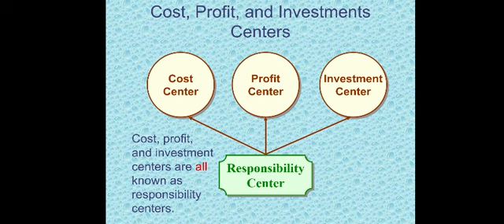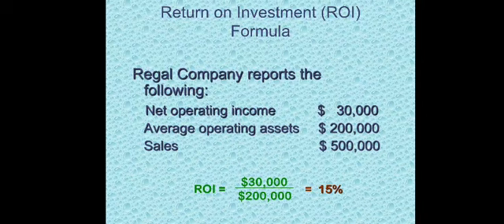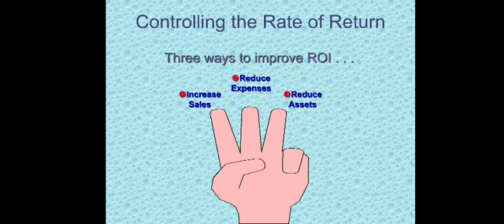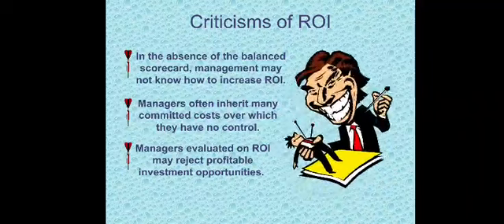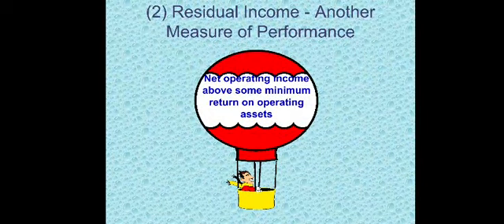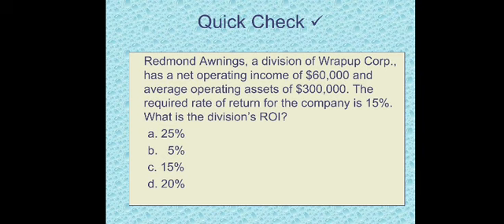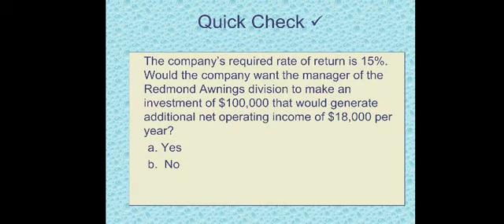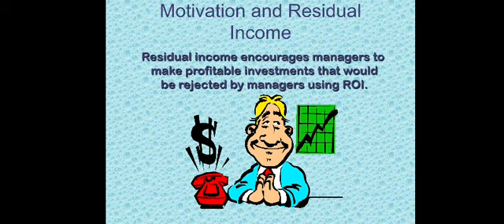ACT2131 TOPIC 9 (Lecture 1)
ROI and RI